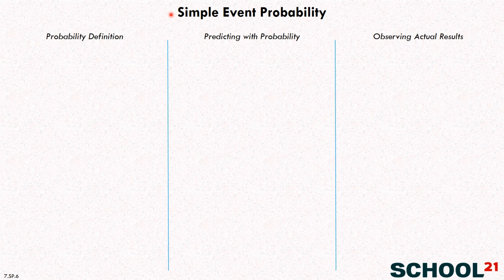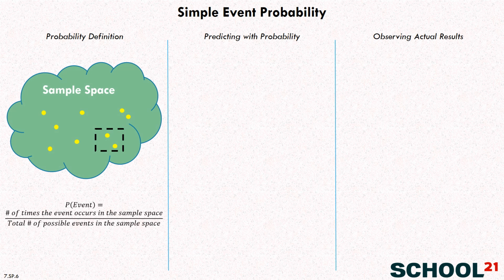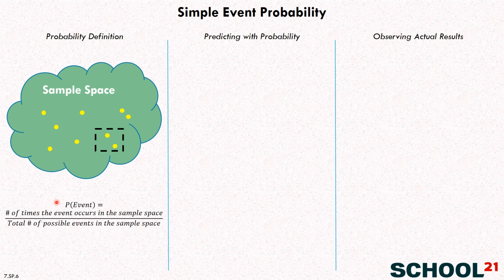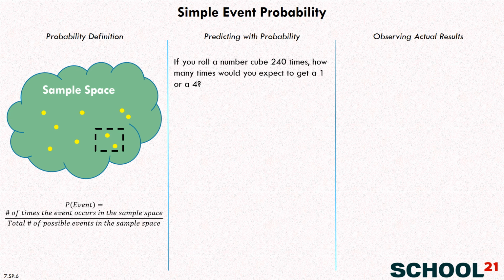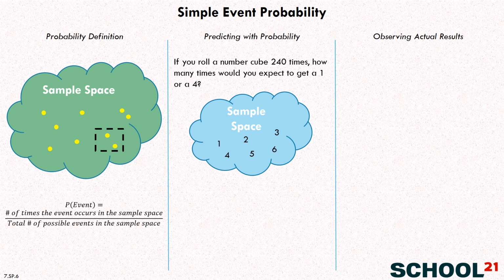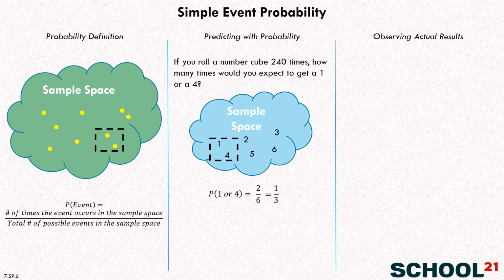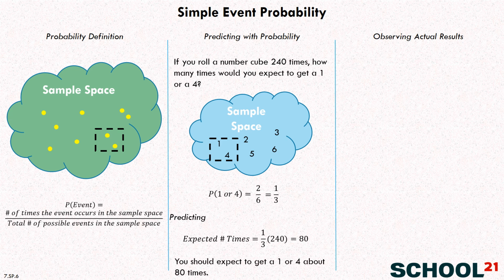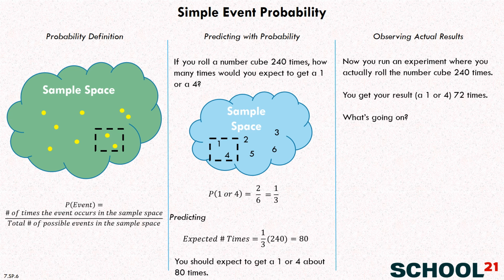Simple Event Probability 1 (7.SP.6)